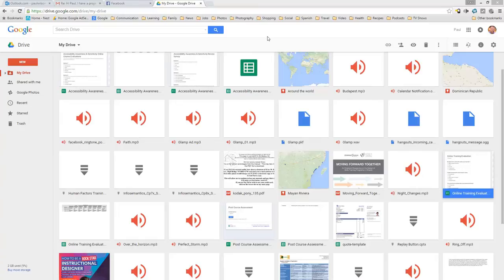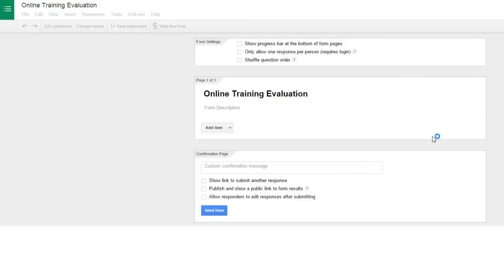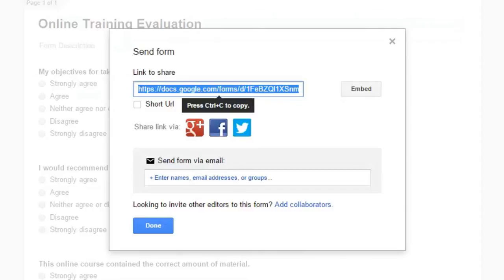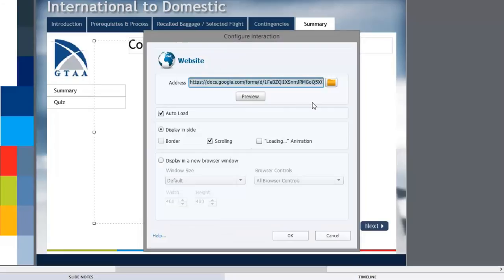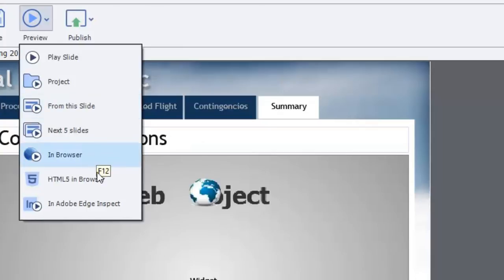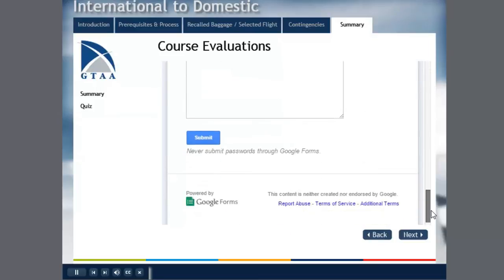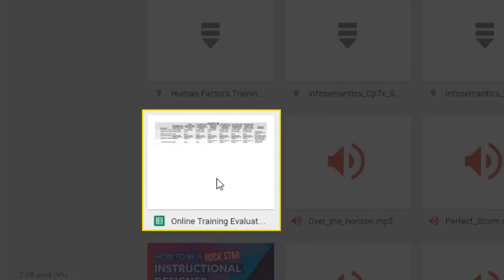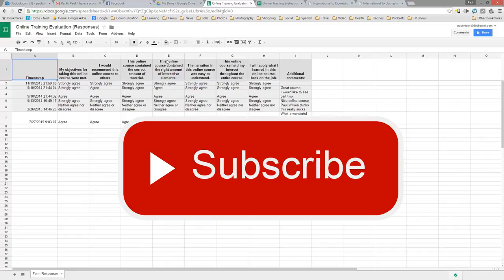Adobe Captivate - Capture User Input for Review without an LMS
In this video,I show you how to capture user input from review without an LMS